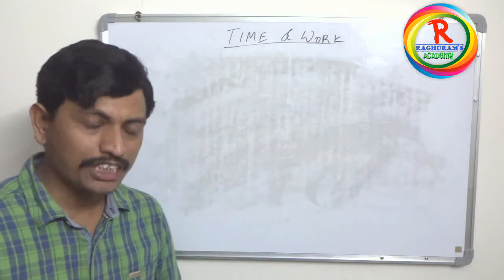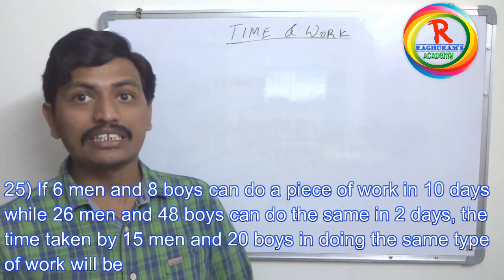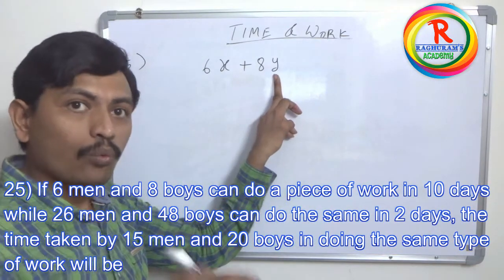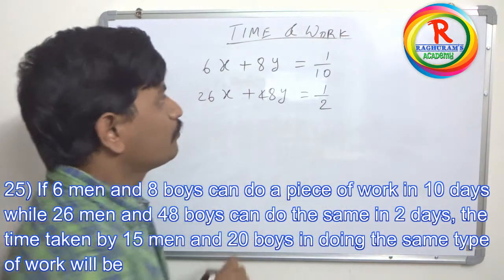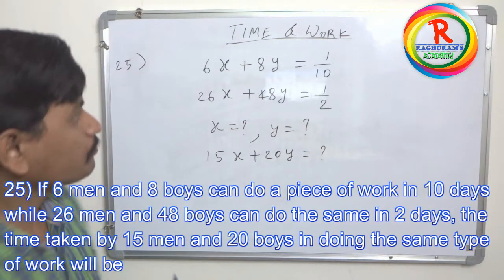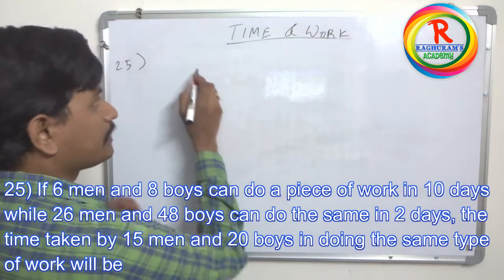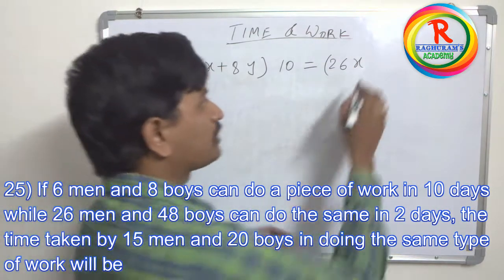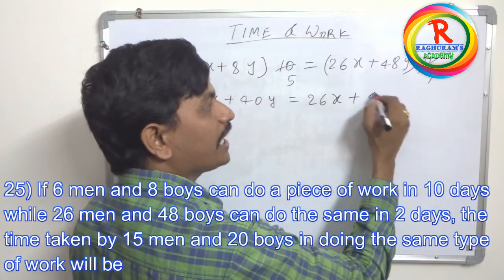Time & Work PART - V || Men, Women & Children combination || shortcut trick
time and work shortcut trick to solve problems quickly
In this video I have explained problems related to men, women & children combination. I have explained short cut to solve this type of problems